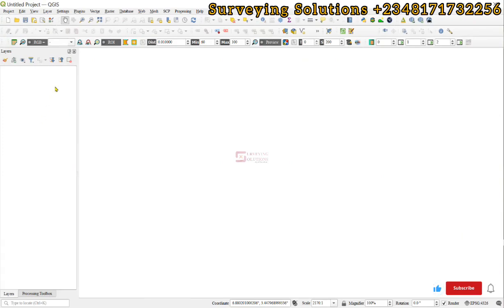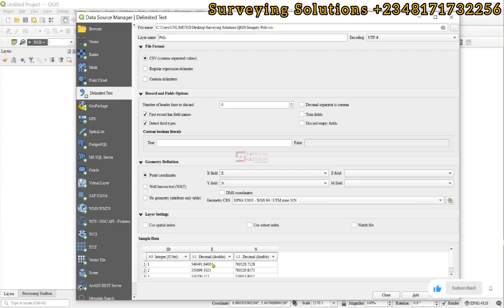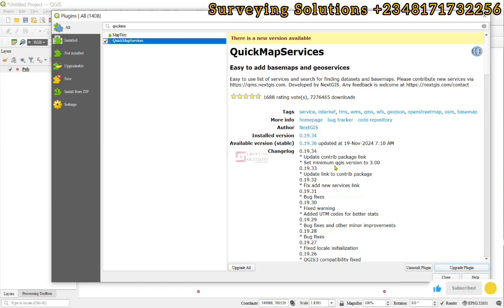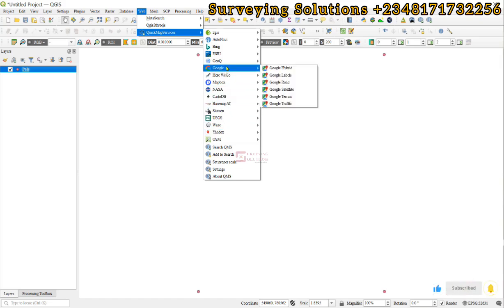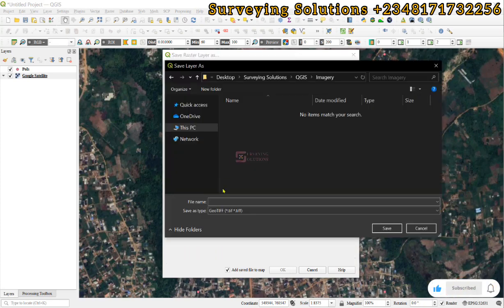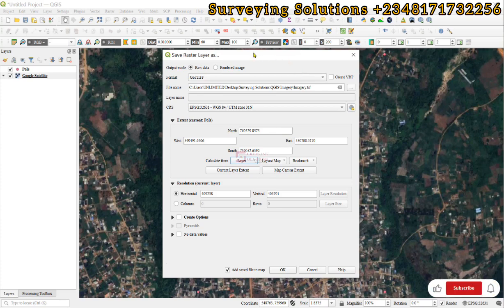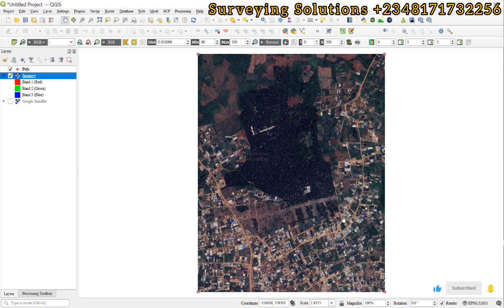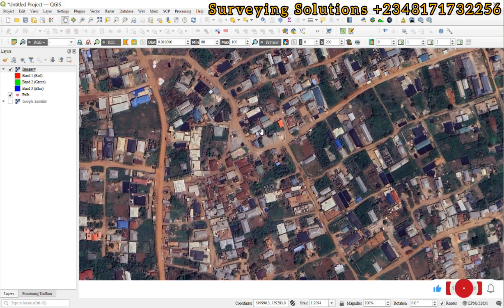How to Download High Resolution Imageries using QGIS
High-resolution satellite imagery refers to satellite images with high spatial detail, allowing for precise identification of objects and features on the Earth's surface. These images are often used in applications like urban planning, agriculture, disaster management, environmental monitoring, and defense.
You can access and work with high-resolution satellite imagery directly in QGIS using plugins, APIs, and free data sources.

Things to Note:
• For analysis-ready high-resolution imagery, you may need to acquire commercial data.
• Always verify the license for imagery use, especially for commercial or academic projects.
• Free imagery sources like Sentinel-2 or Landsat are not as high-resolution as commercial options but still valuable for many GIS projects.